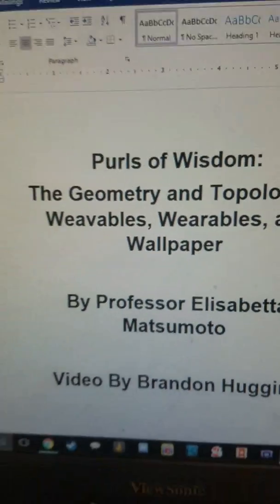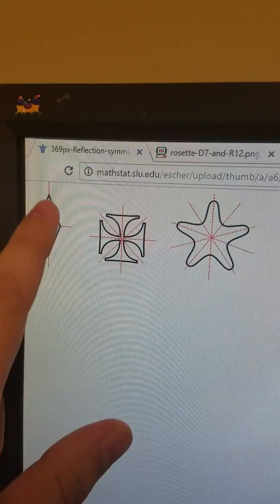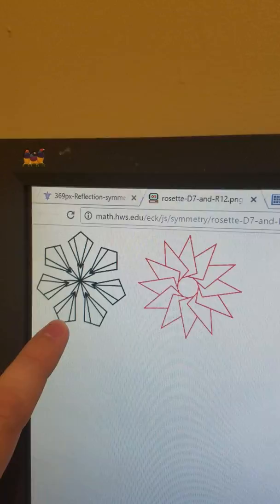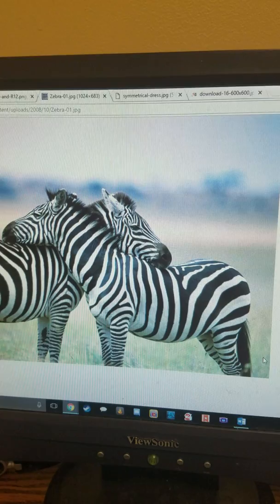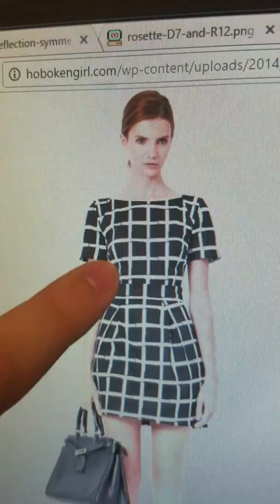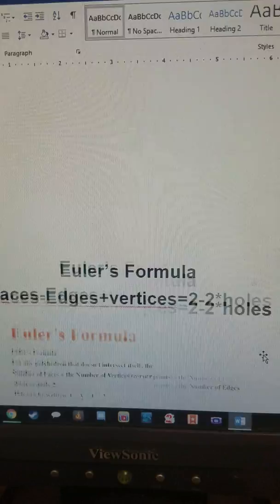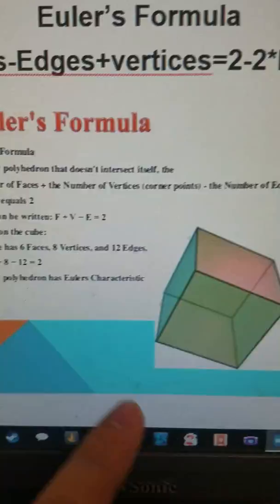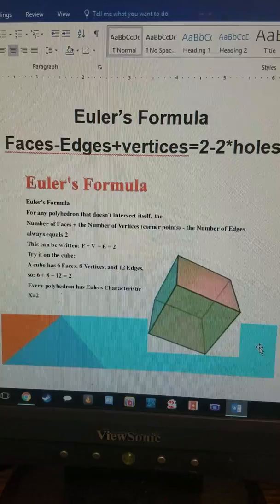Video Lecture Physics 2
Purls of Wisdom:
The Geometry and Topology of Weavables, Wearables, and Wallpaper